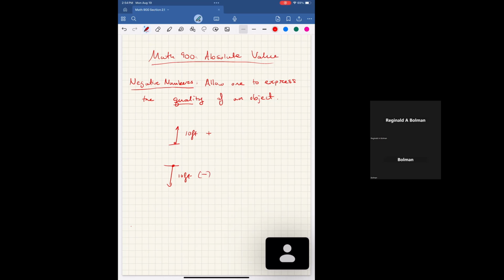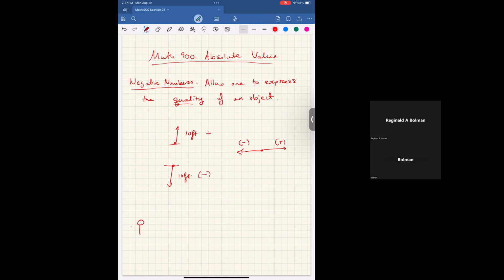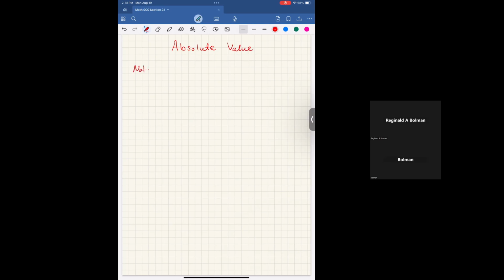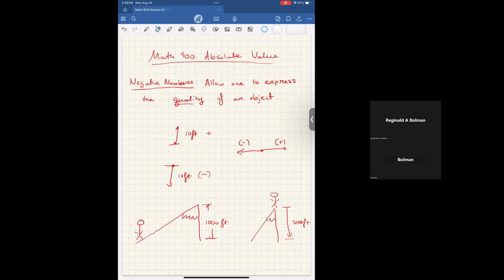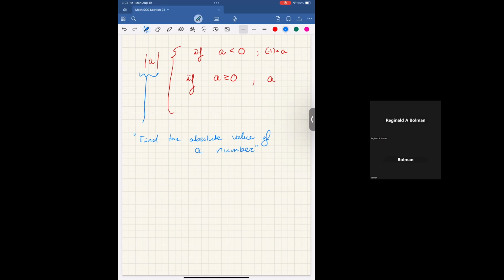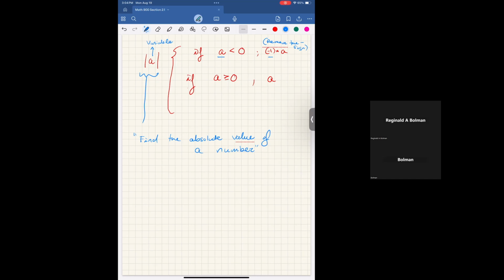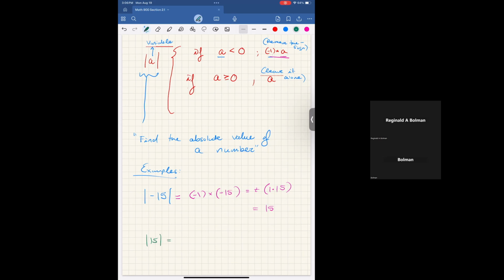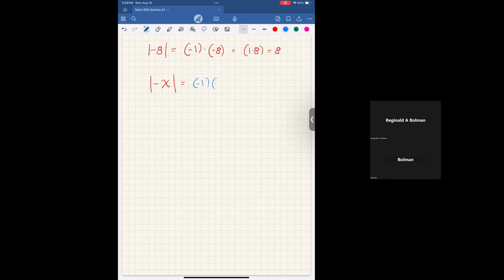Math 900: Absolute Value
In this lesson, we learn about the concept of absolute value. Although in many instances, we may want to express the quality of a number (whether the number is positive or negative), in other cases, we may only care about the measurement or "magnitude" of a number itself. The absolute value operation allows a mathematician to ascertain the magnitude of a number.